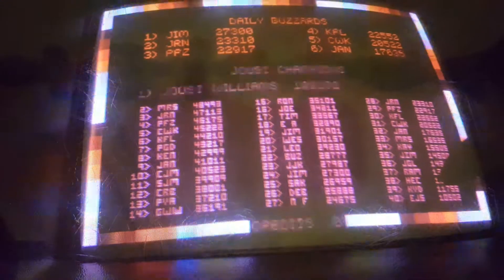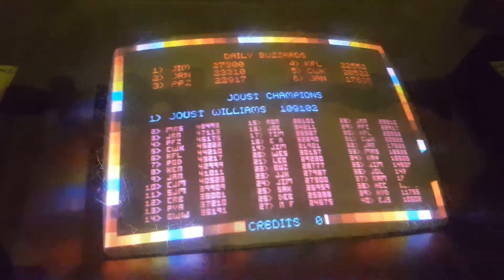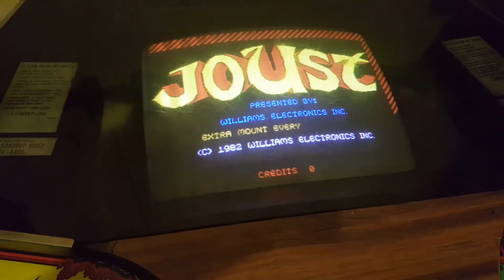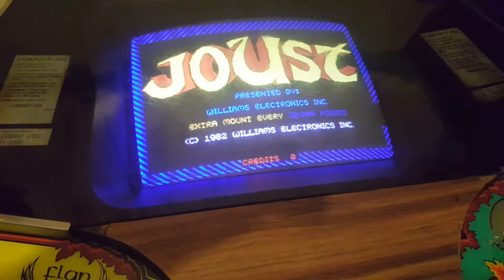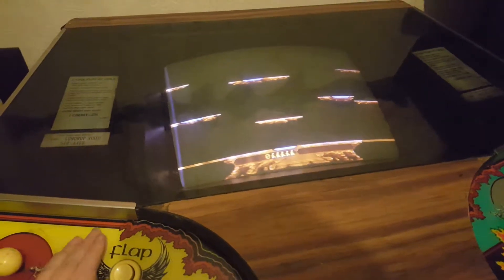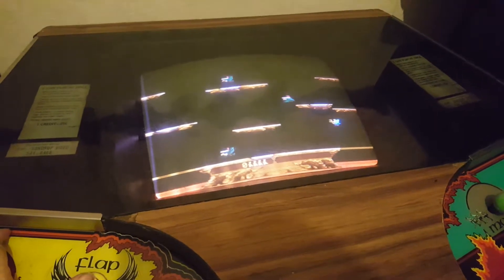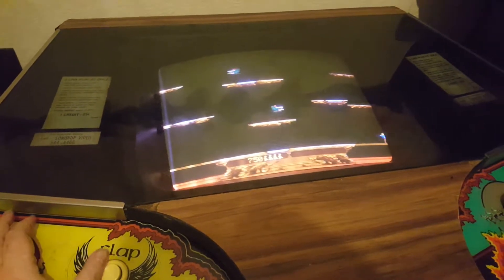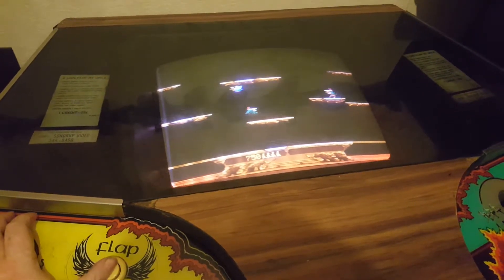Joust cocktail cab repair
Got sound running on the Joust. yay.
Still need to recap the monitor.
Fix the lights.
Replace one of the speakers.
give it a good clean.